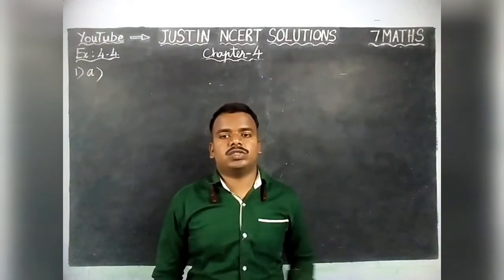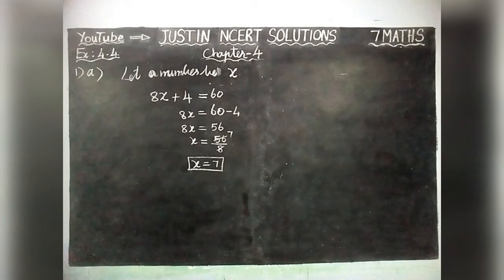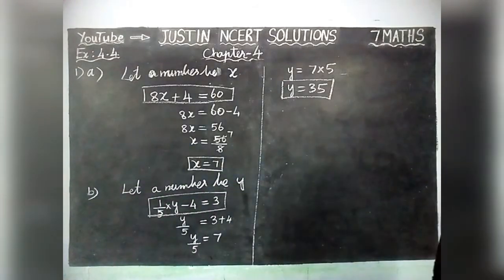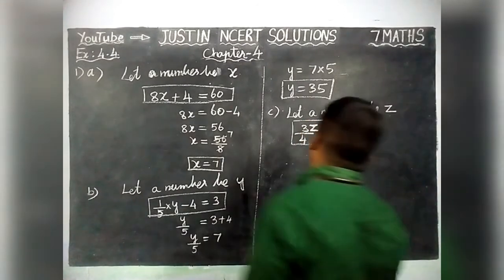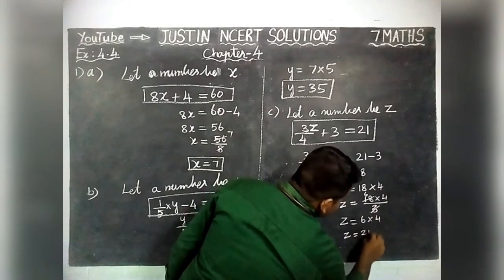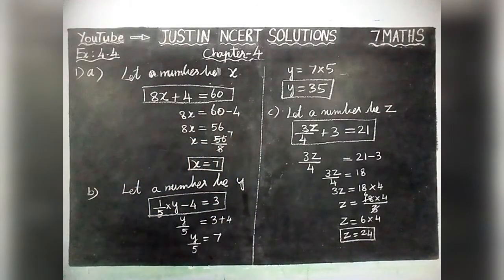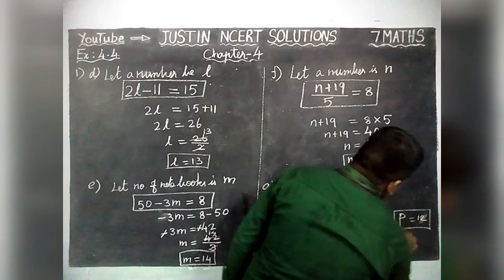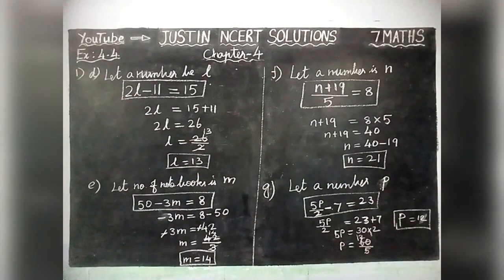Chapter 4 Ex.4.4 Q.No.1 | Class 7 Maths Chapter 4 Simple Equations | JUSTIN NCERT SOLUTIONS